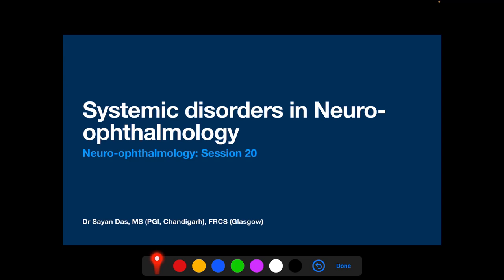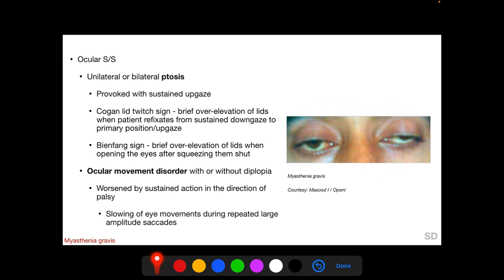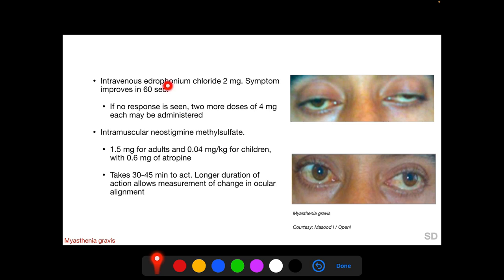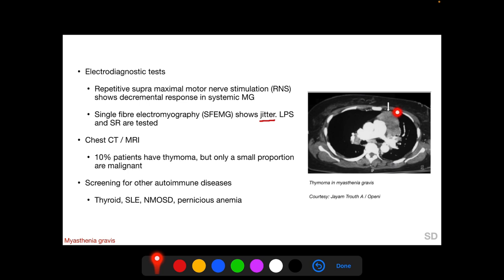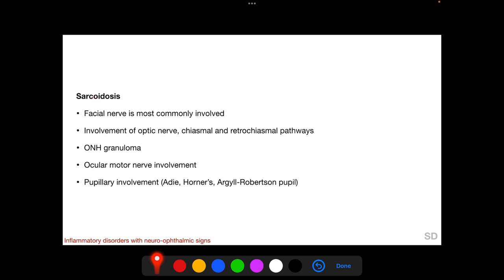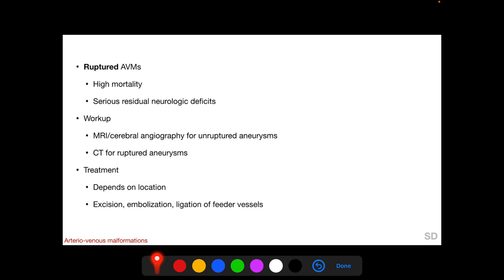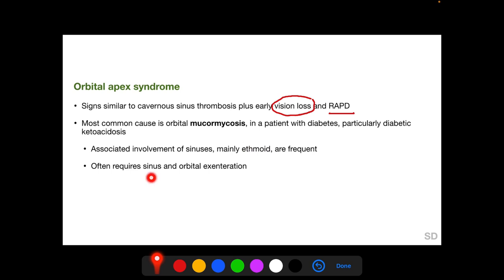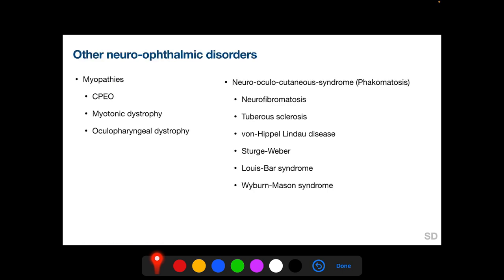Neuro-ophthalmology: Session 20: Systemic disorders in neuro-ophthalmology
This session discusses selective systemic disorders with neuro-ophthalmic involvement, which have not been discussed comprehensively in previous sessions. Topics include a list of neuro-ophthalmic emergencies, myasthenia gravis, botulism, Lambert-Eaton myasthenic syndrome, Tolosa Hunt syndrome, progressive supranuclear palsy, cerebral arteriovenous malformations, cerebral venous sinus thrombosis including cavernous sinus thrombosis, orbital apex syndrome, head trauma, radiation induced neuro-ophthalmic disorders, and neuro-ophthalmic disorders in pregnancy including lymphocytic hypophysitis.